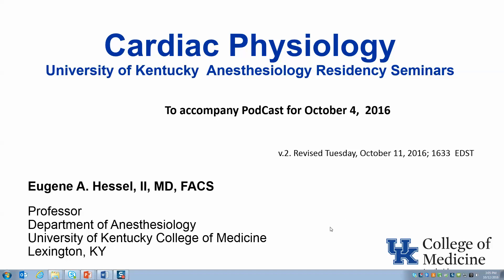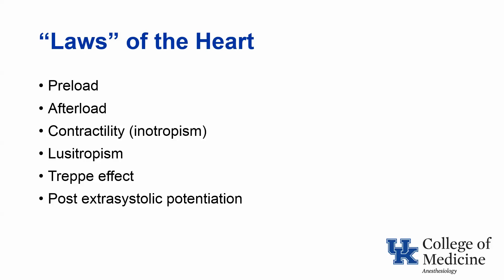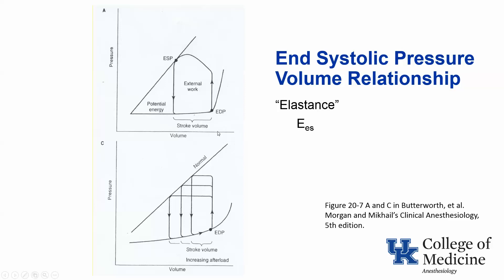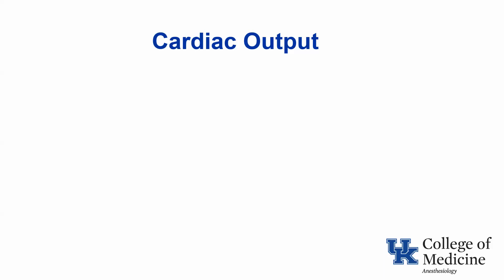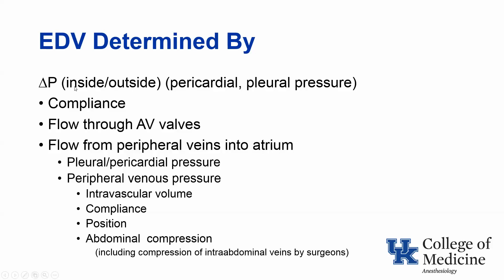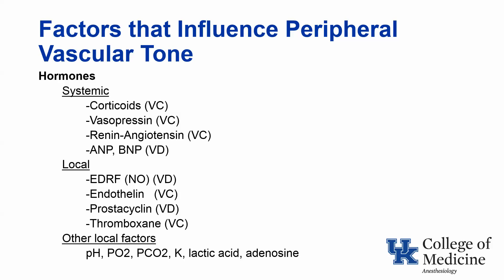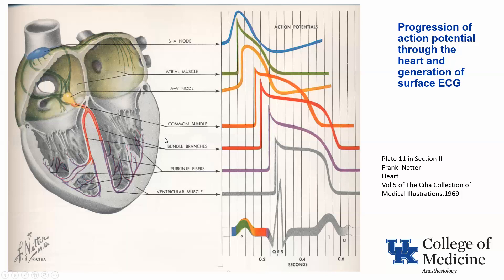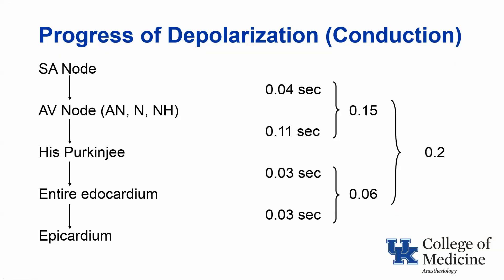Cardiac Physiology pt 1 - Dr. Hessel